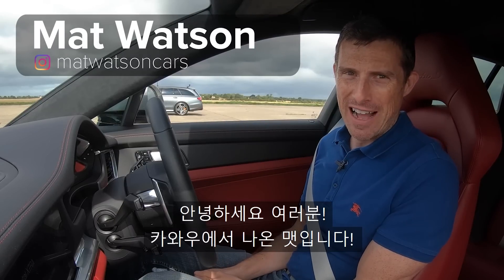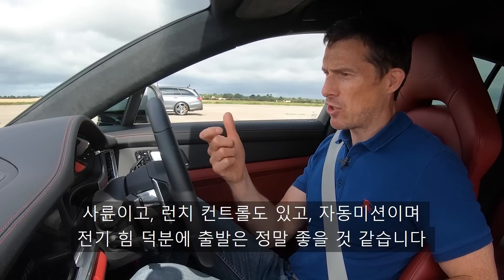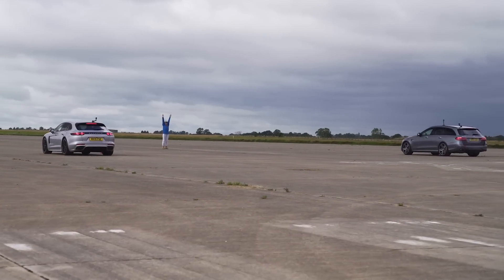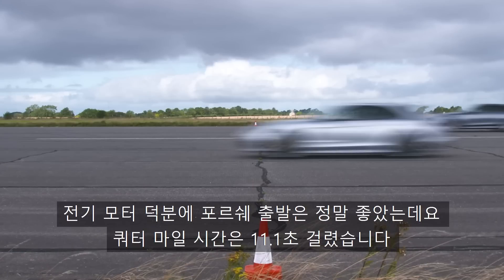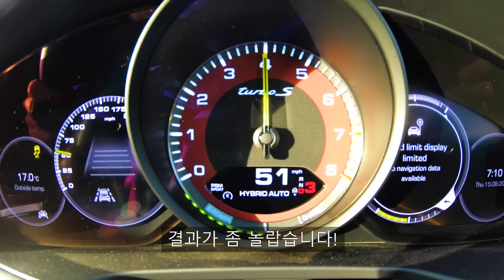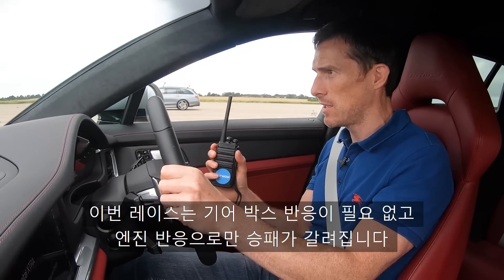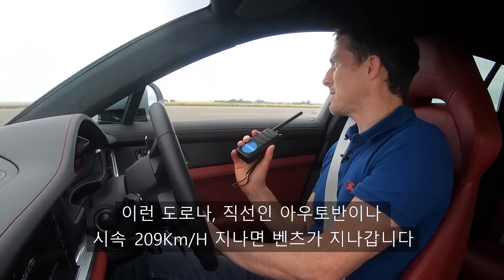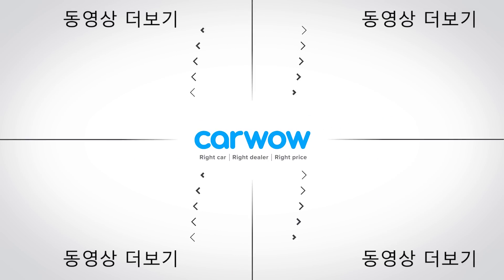포르쉐 파나메라 투리스모 vs 벤츠 AMG E63 S - 드래그 레이스, 롤링 레이스 및 브레이크 테스트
오늘은 슈퍼 에스테이트 드래그 레이스입니다! 오늘은 벤츠- AMG E63 S 대 포르쉐 파나메라 스포츠 투리스모 E-하이브리드인데요! 두 차량 모두 트윈 터보 4.0 V8 엔진을 가지고 있는데, 과연 전기 모터를 가진 파나메라가 승리할까요? 맷과 함께 알아보시죠!